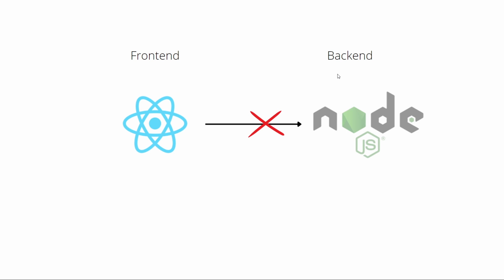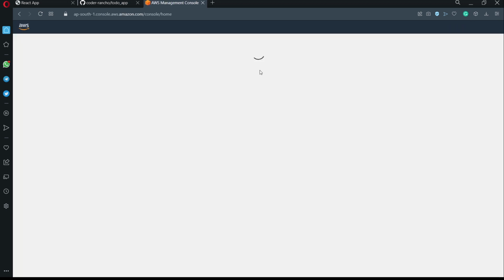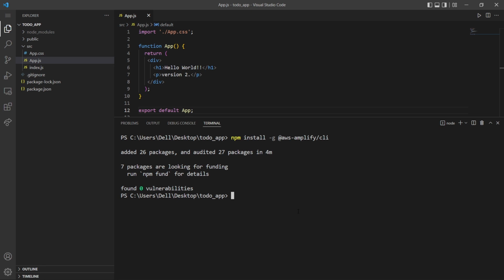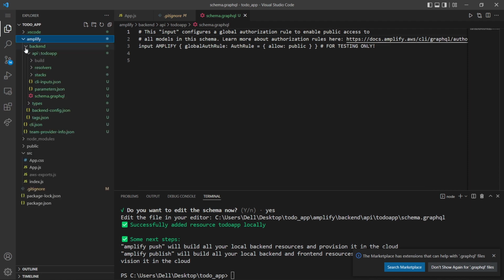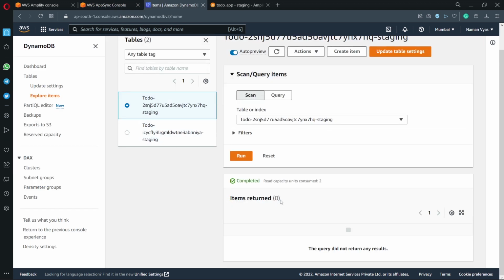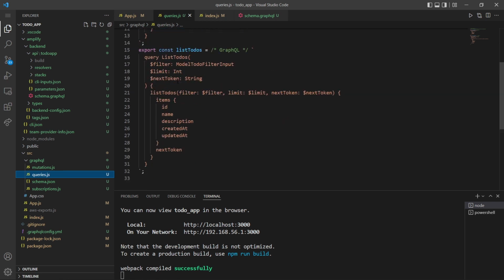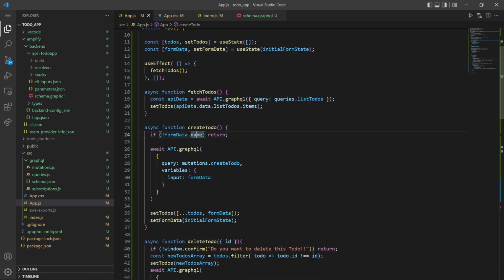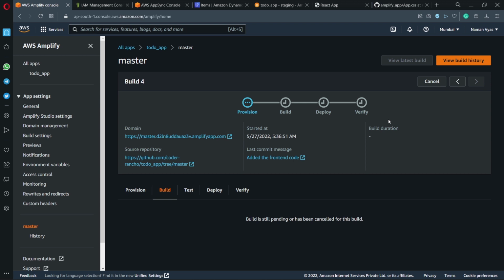Getting Started with AWS amplify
In this video, we will deploy a simple app to AWS Amplify.